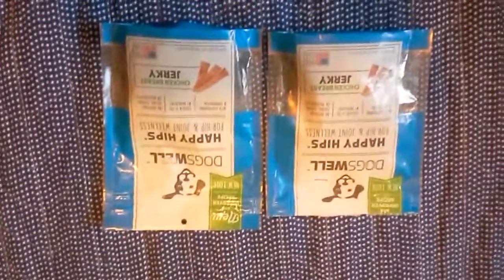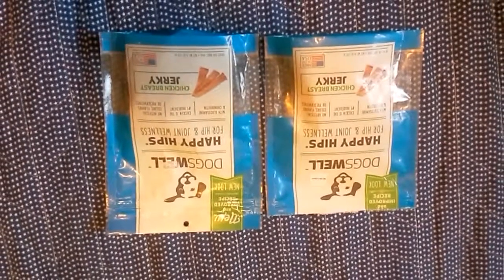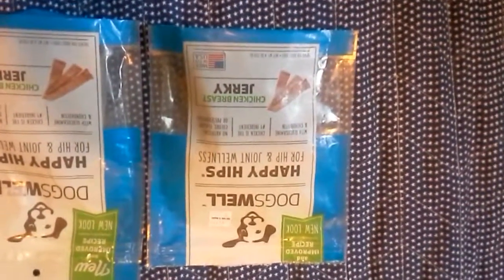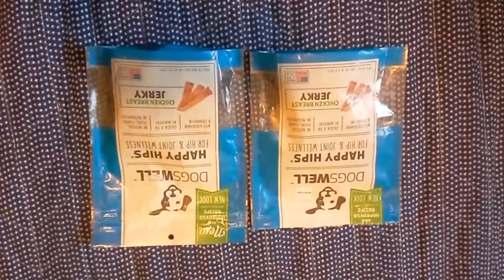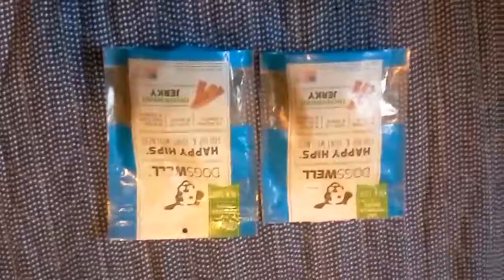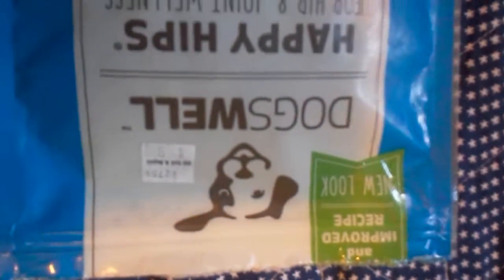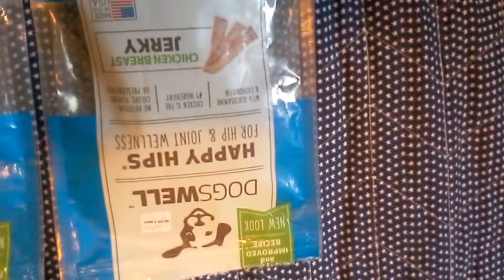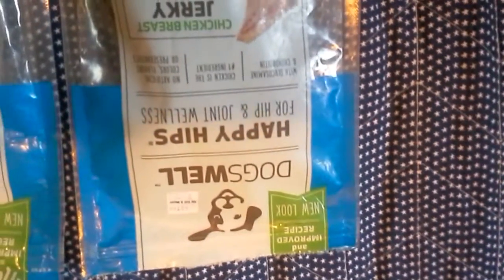dumpster dive # 2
Here is what i got @ bed bath and beyond!!